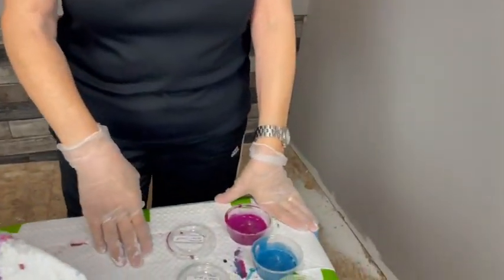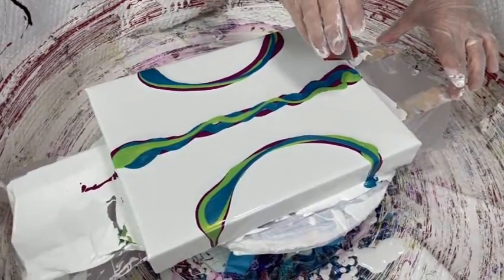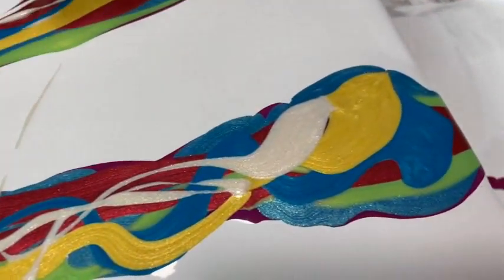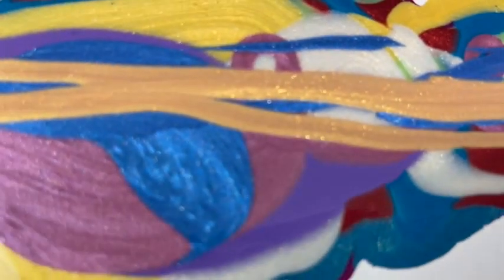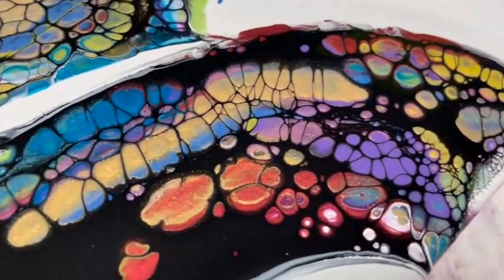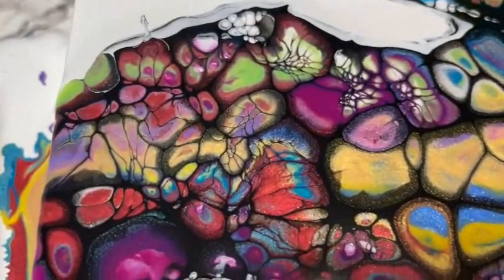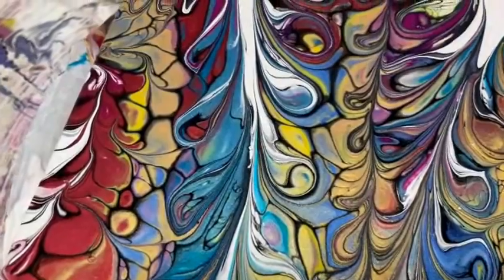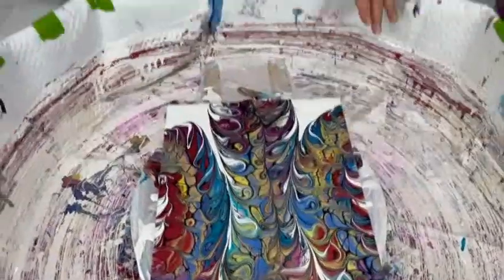#799 Bring the Bling - NEW Iridescent Silks & Tropical Pearls Prizm Pour Sets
Limited Availability

ColourArte Bohemian Sea Prizm Pour
ColourArte Black Ruby Prizm Pour
ColourArte Shiny Taffeta Prizm Pour
ColourArte French Silk Prizm Pour
ColourArte Satin Doll Prizm Pour
ColourArte Whispering Wind Prizm Pour
ColourArte Mother of Pearl Prizm Pour
Golden Quinacridone Violet
Amsterdam Ultramarine Violet
Amsterdam Azo Deep Yellow